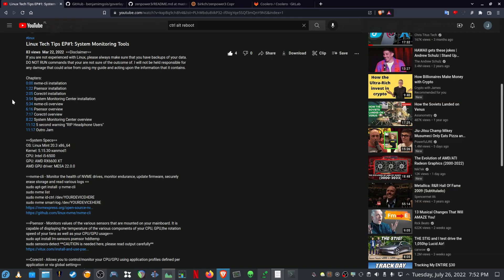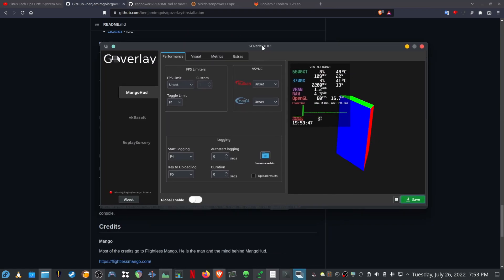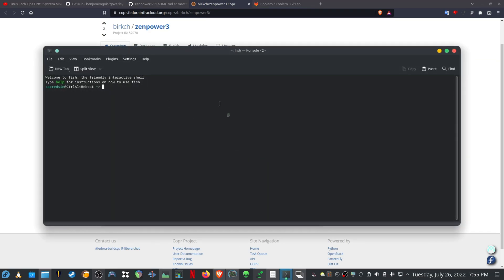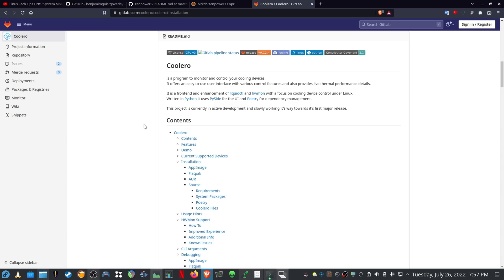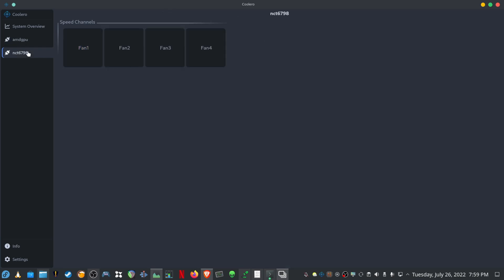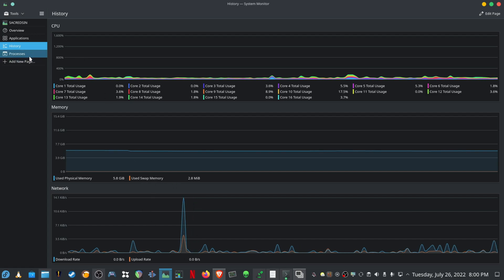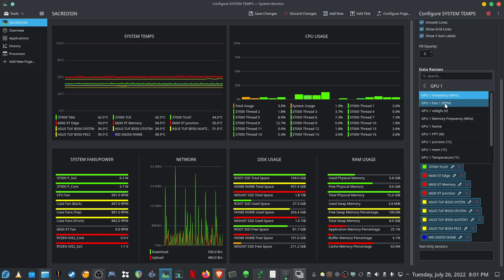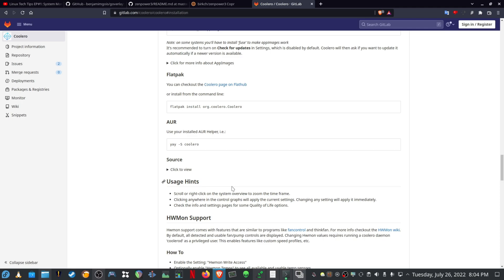Linux Tech Tips EP#7: System Monitoring Tools/Fan control | Part 2 | Nobara Project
Part 2 of System Monitoring Tools/Fan control: Goverlay, Zenpower and Coolero

Goverlay - An open source project aimed to create a Graphical UI to manage Vulkan/OpenGL overlays
Zenpower - a Linux kernel driver for reading temperature, voltage(SVI2), current(SVI2) and power(SVI2) for AMD Zen family CPUs, now with Zen 3 support!

==Time Stamps==
0:00 Intro
0:16 Test setup
0:41 Goverlay/Mangohud
2:27 Zenpower
3:51 Coolero
5:31 Plasma System Monitor - Custom monitoring
08:13 Outro

Motherboard: ASUS TUF GAMING B550-PLUS
CPU: AMD Ryzen 7 3700X
GPU: AMD RX6600 XT
RAM: 16GB Corsair Vengeance 3200mhz
Resizable BAR: Enabled

==Linux details==
OS: Fedora Linux 36 (KDE Plasma 5.24.5)
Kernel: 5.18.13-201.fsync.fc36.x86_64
GPU Driver: Mesa 23.0.0-git
Graphics platform: Wayland